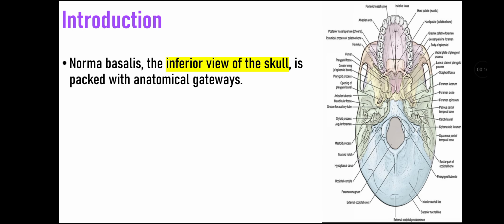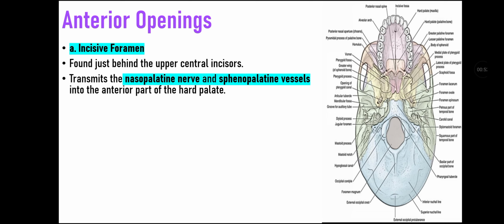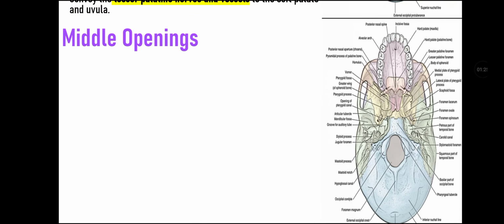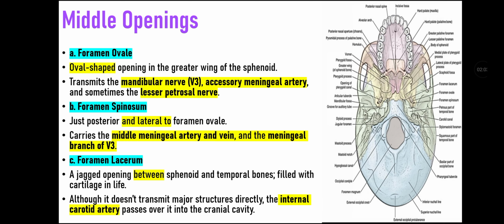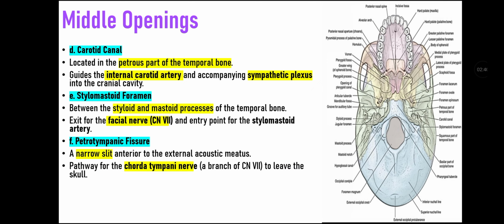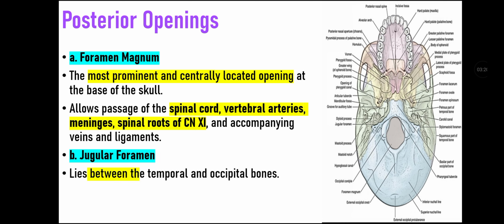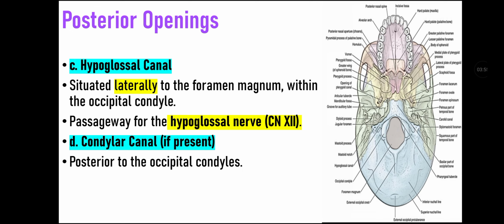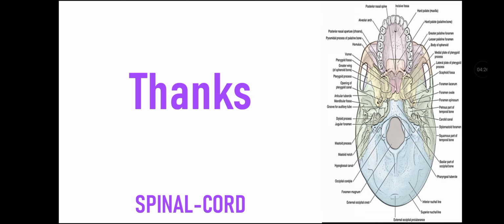Openings In Norma Basalis